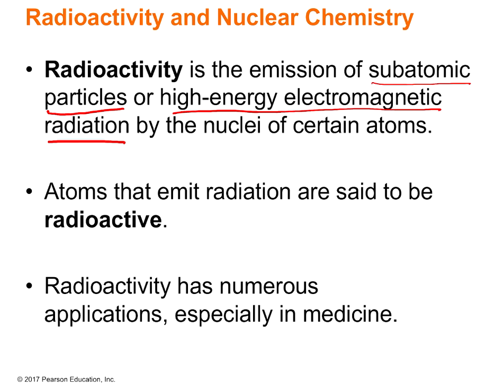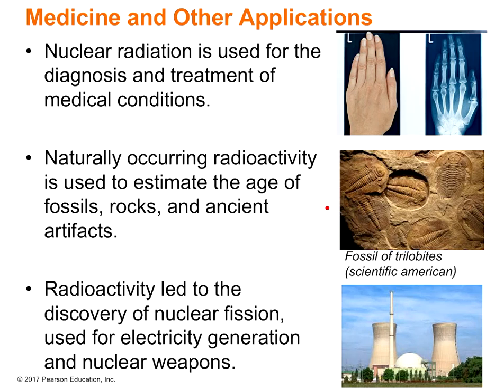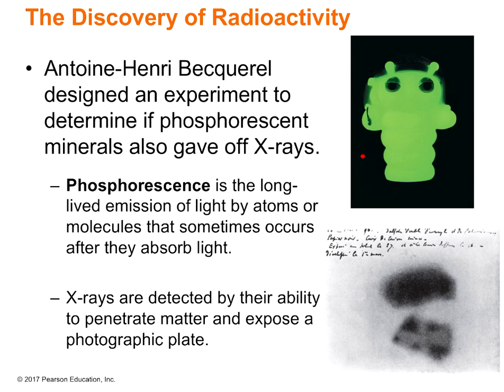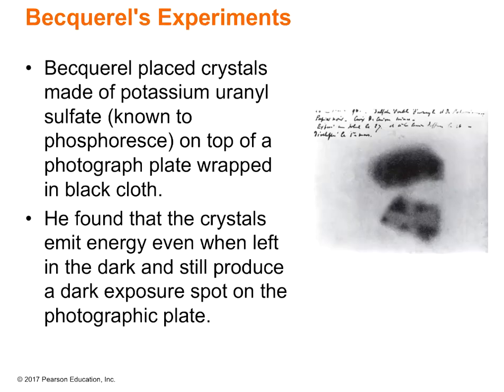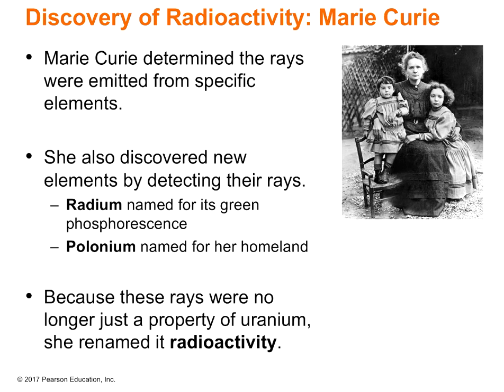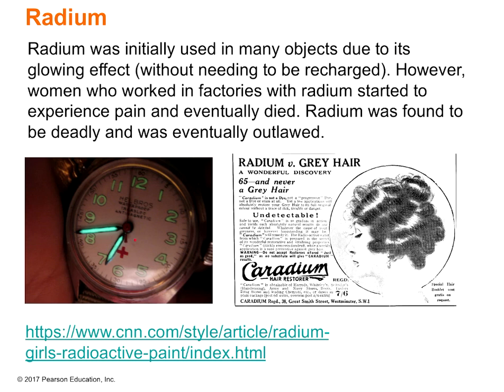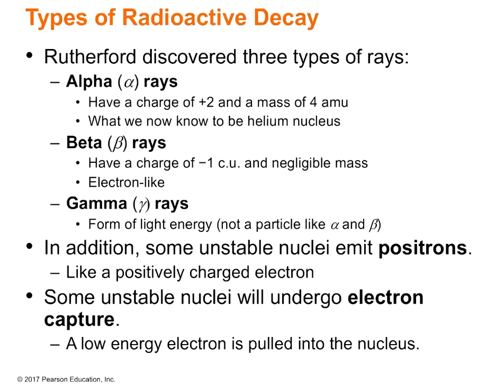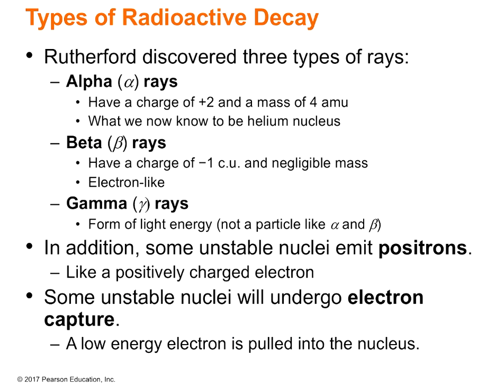CHEM& 163 Chapter 20 - Video 1